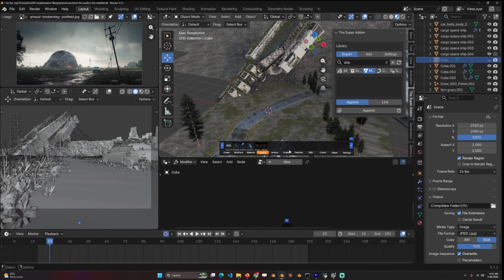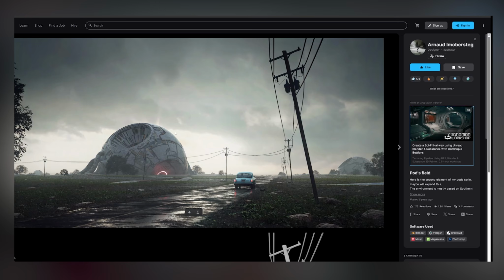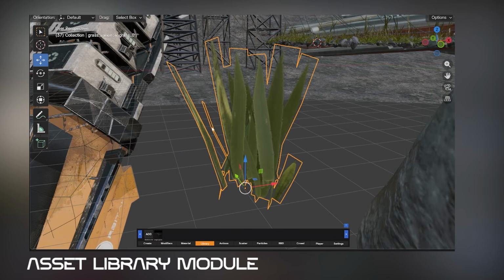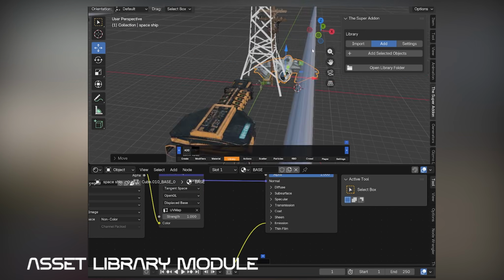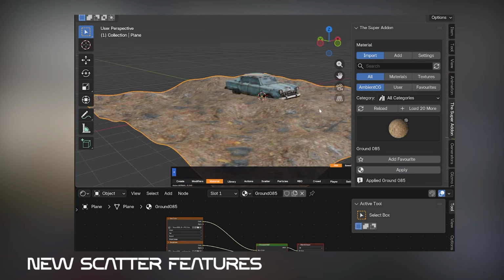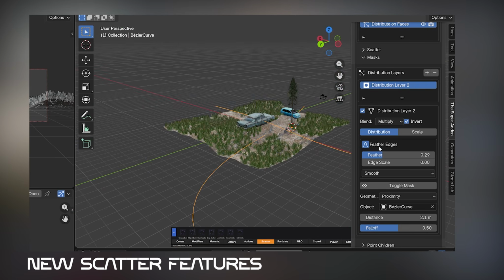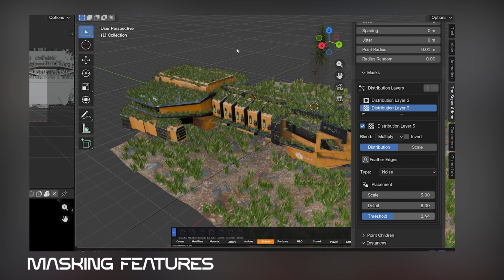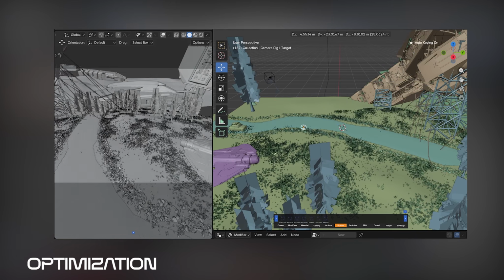Looking for new blender features for my addon